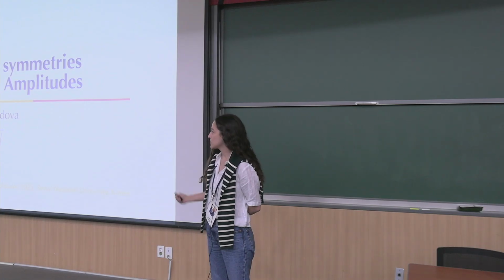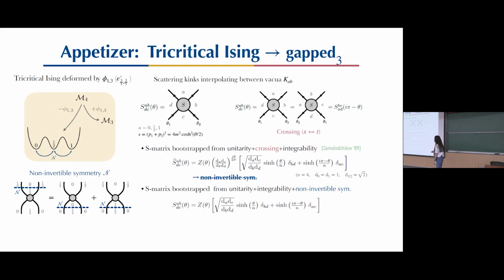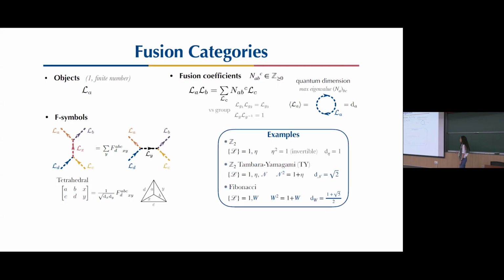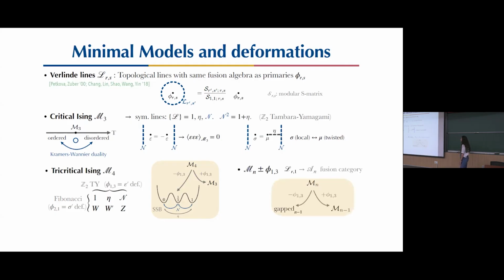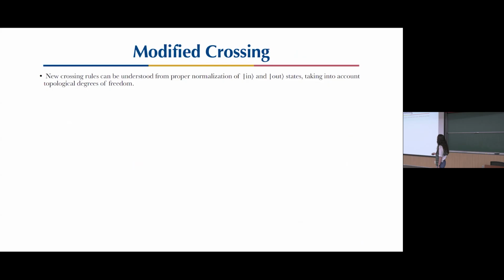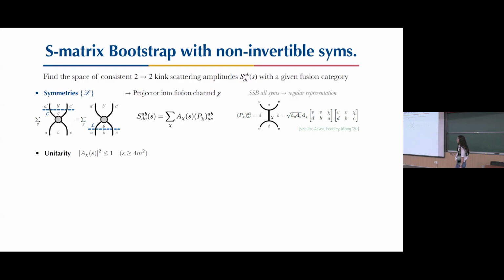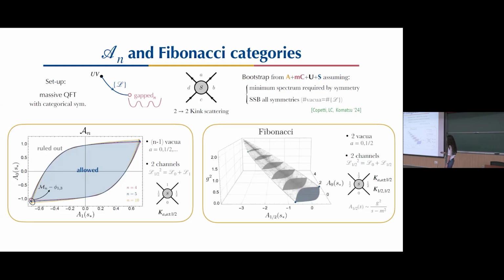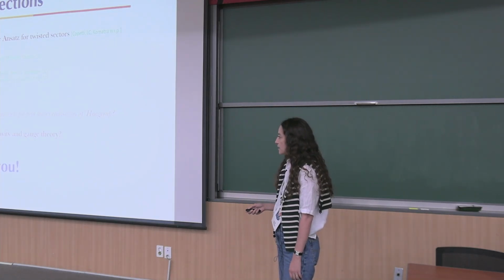Lucia Cordova_Non-invertible symmetries and Scattering Amplitudes